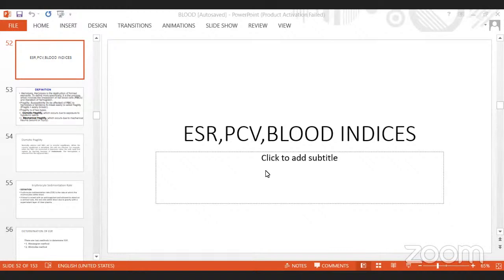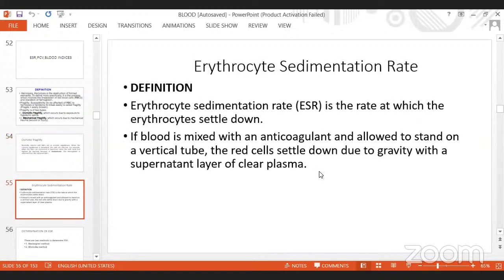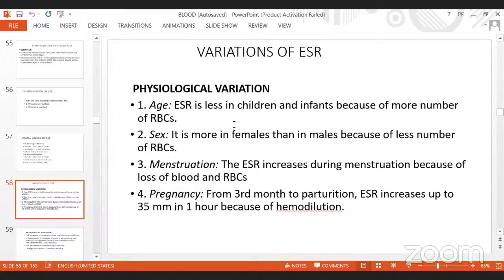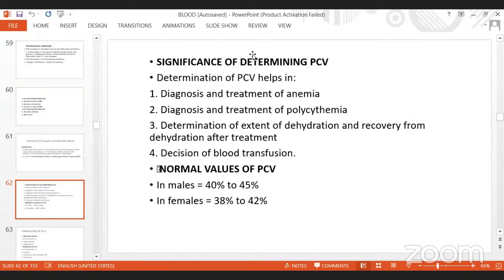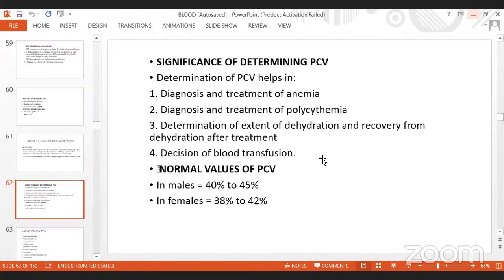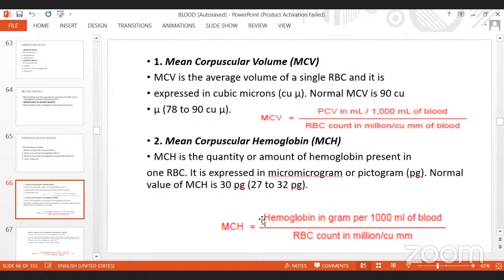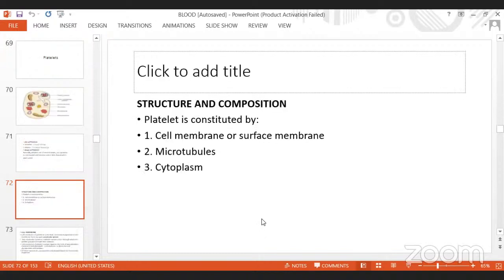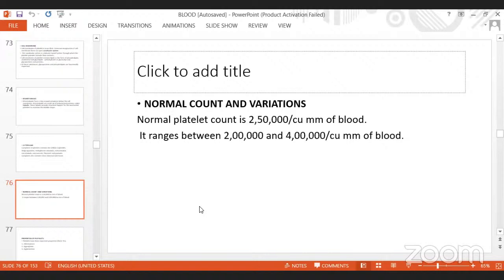Focus's Personal Meeting Room